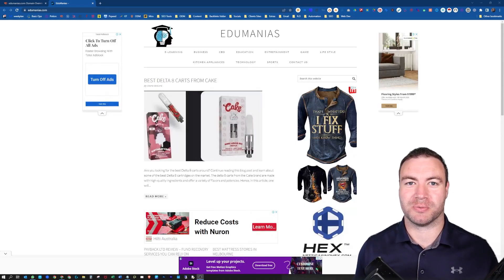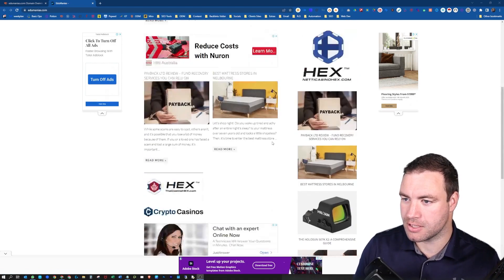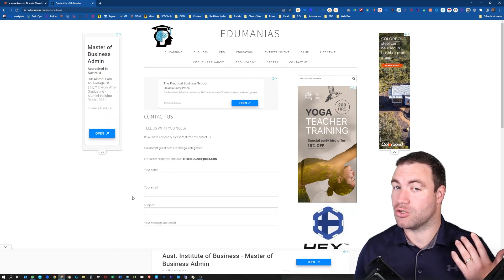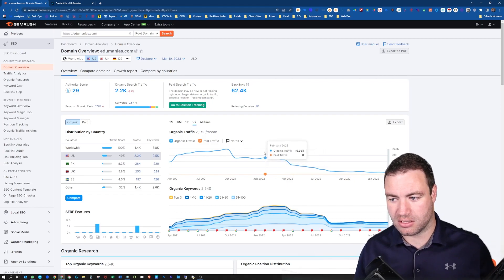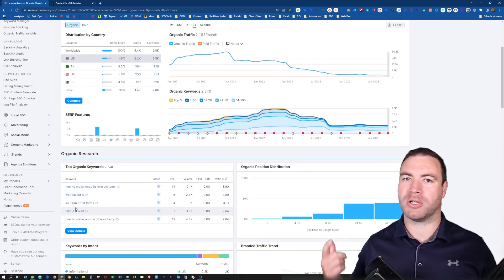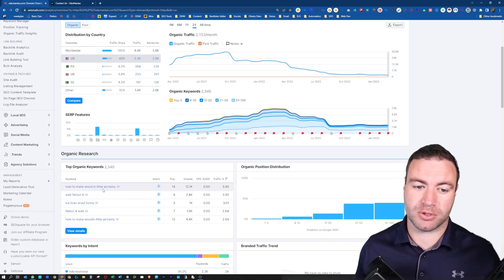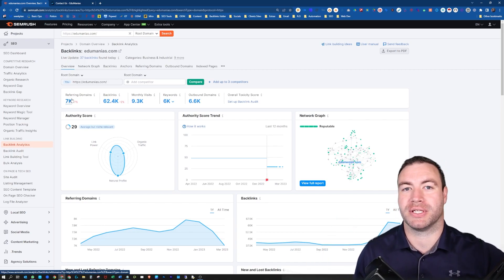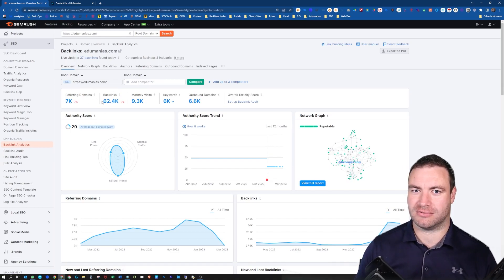How To Check If A Website Backlink Is Safe Or Spam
In how to check If a website backlink is safe or spam, I show you the step by step guide on how to check a website before receiving a backlink. A link from a bad site can tank your ranking in Google, and months of hard work can be pulled away because the website wasn't safe, it was spam. That is why after watching this insightful video, you will know exactly how to check if a website backlink is safe or spam. Ensuring that you only receive the best links that are safe with no negative SEO impacts.

0:01 Intro To How To Check If A Website Backlink Is Safe Or Spam
0:31 Review The Website For Spam
2:09 Review The Website In SEM Rush To See If It Is Safe
6:00 Review The Websites Backlink Profile
13:07 Check To See How The Website Impact Other Sites With Links

If you want to learn more about how safe website links can help your business.